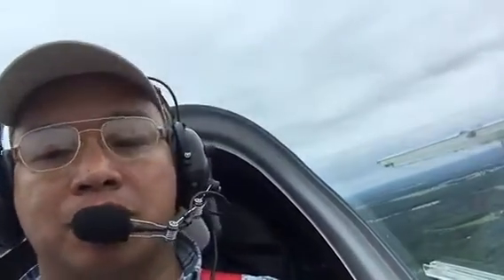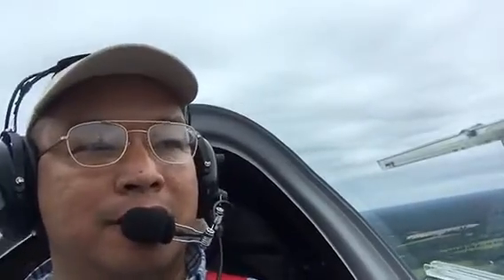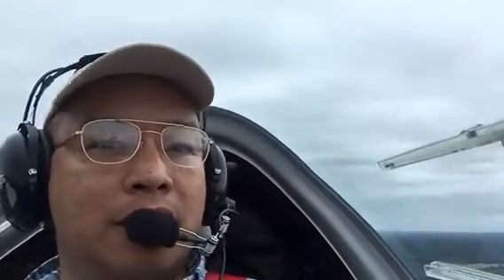Pattern work with Thomas